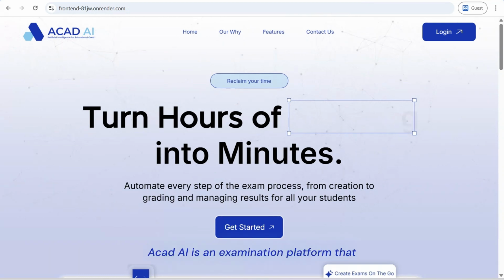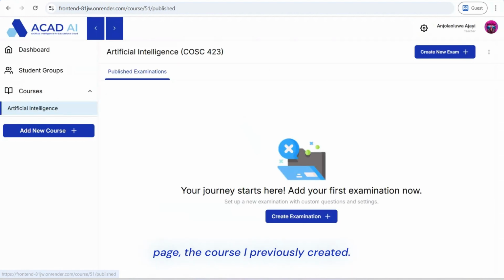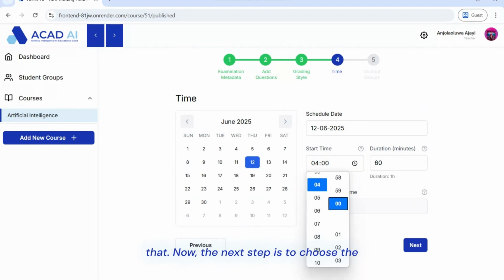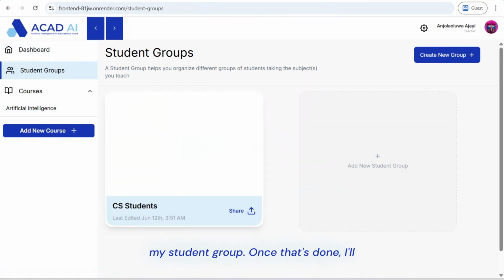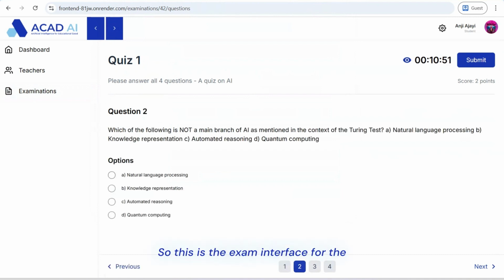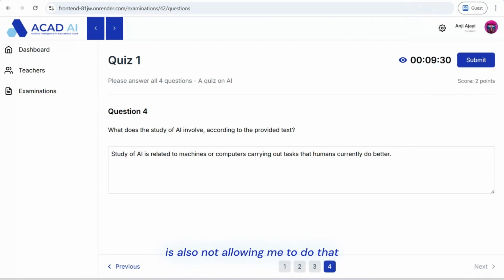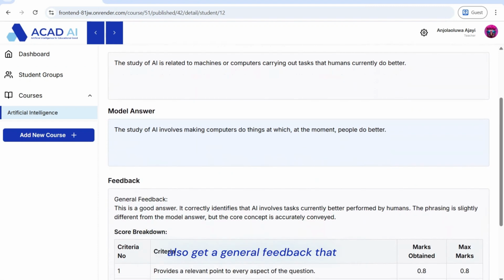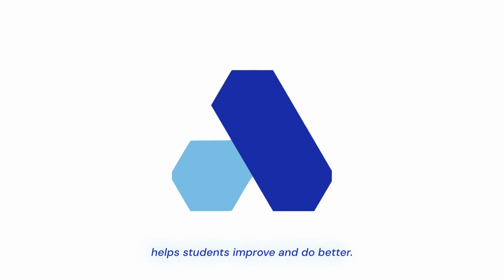Create and Grade Theory Exams in Minutes | Acad AI Demo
Say goodbye to manual grading and hello to speed, accuracy, and ease.

In this demo, see how Acad AI lets you create theory exams fast and grade them automatically using AI.

📌 In this demo:
✅ We set up an exam in minutes
✅ We take the exam as a student
✅ Acad AI grades theory answers instantly
✅ We get accurate results with clear, structured feedback

Perfect for teachers, schools, and education platforms.

Try Acad AI today and save hours of work!